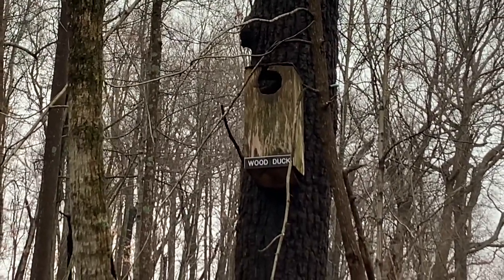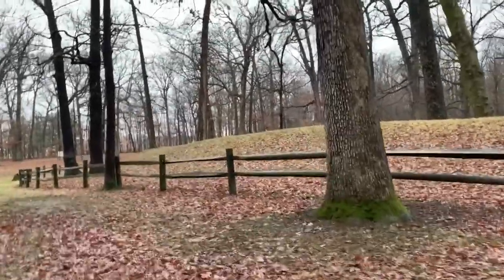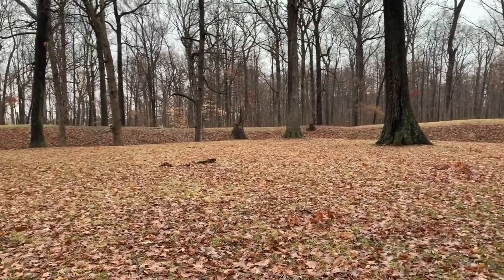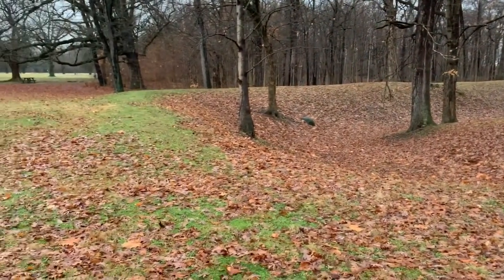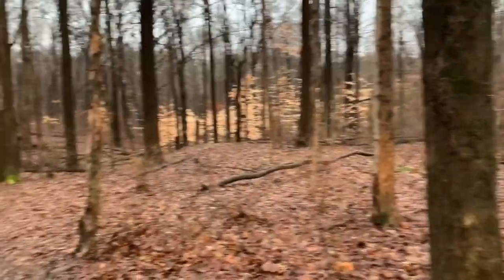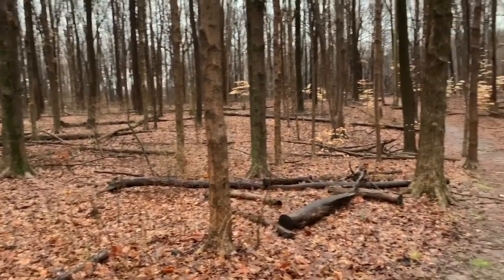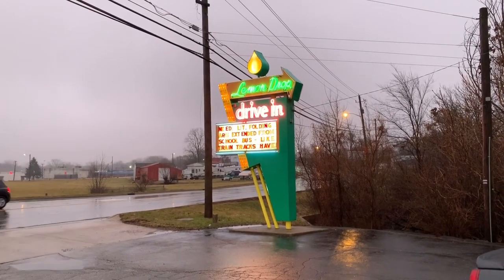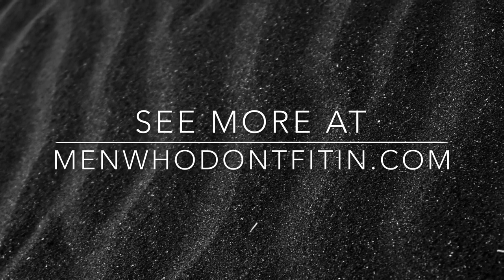Mounds State Park - Anderson, Indiana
My afternoon trip to mounds state park in Anderson, Indiana.

to find photo galleries, blogs, merchandise and links to my Instagram, twitter and Facebook!